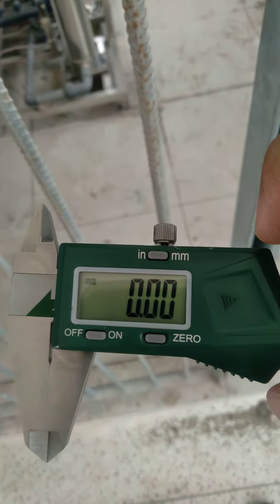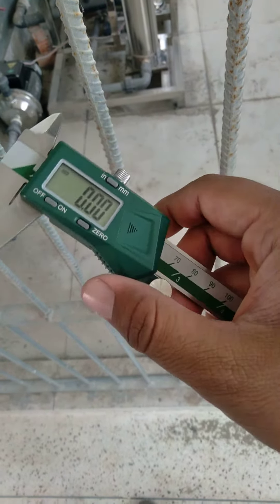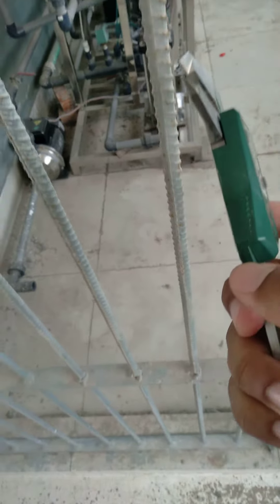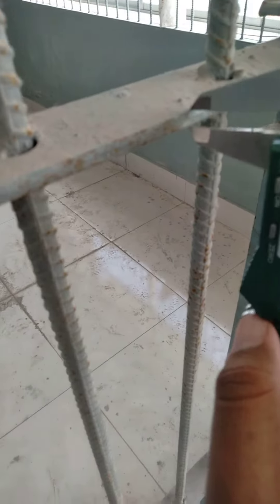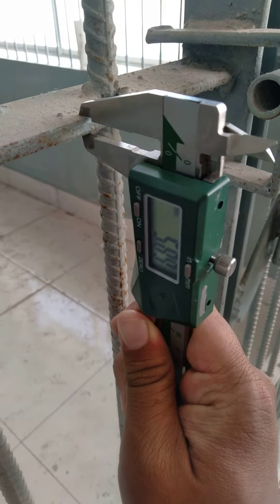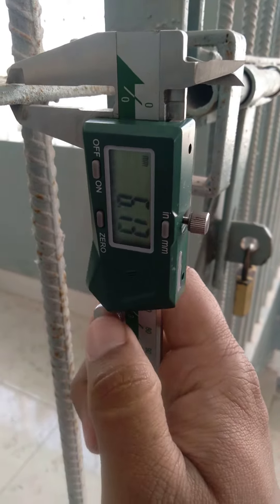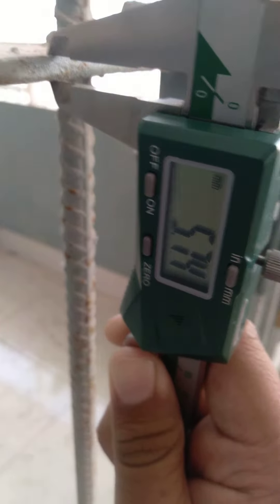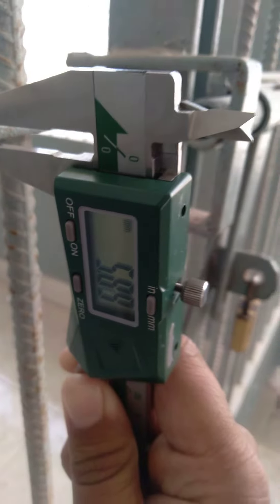Calibration Process - Using Slide Calipers